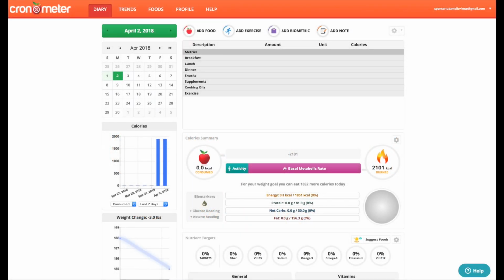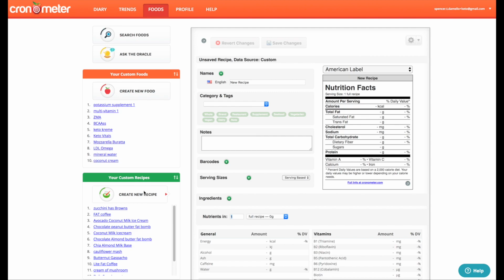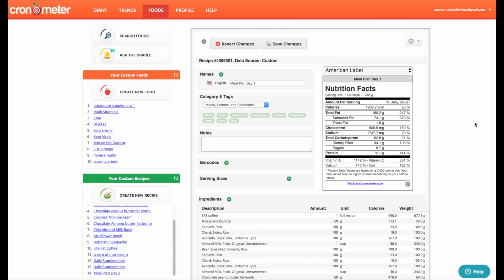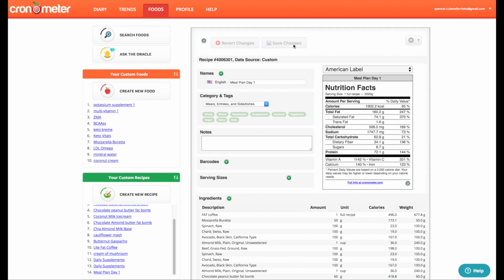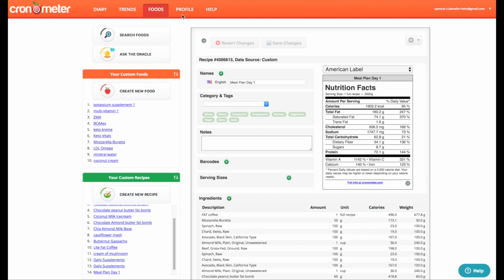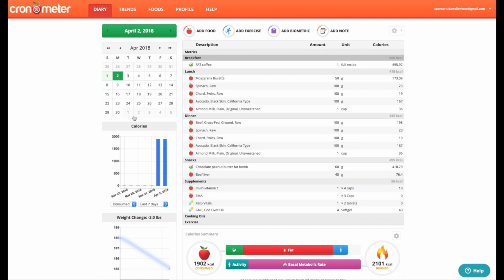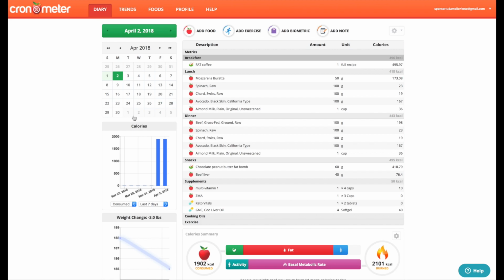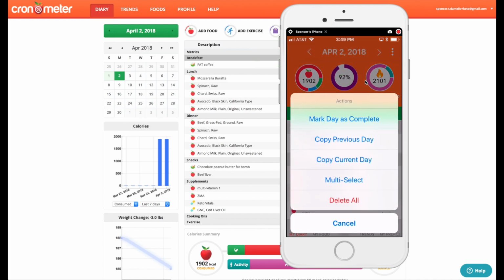Hack Your Meal Plan With Cronometer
In this video, we show you how to create a daily meal plan with some creative use of the recipe editor. Make planning your meals even easier with one of our favorite tricks.

Here are the links to the videos that show you how to use the custom food and recipe editors: